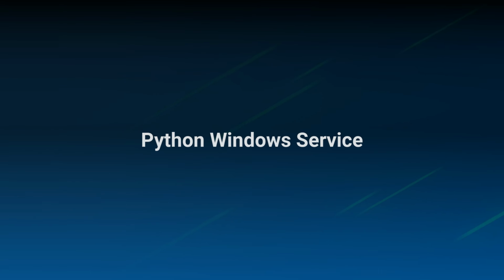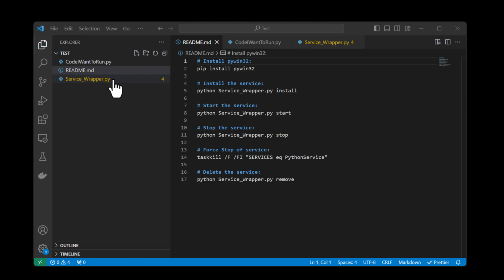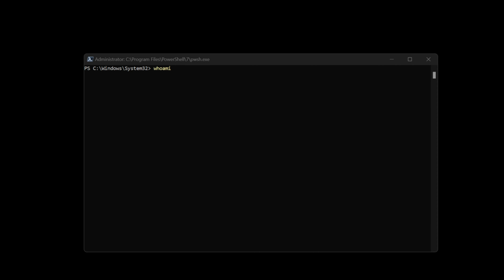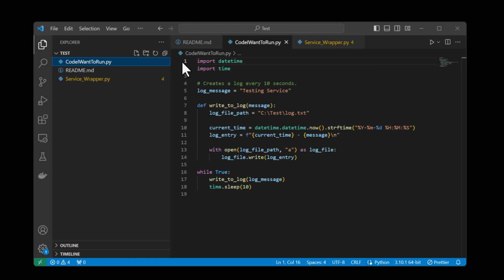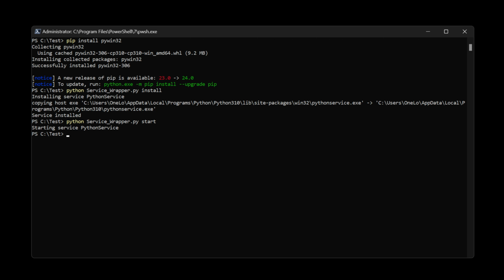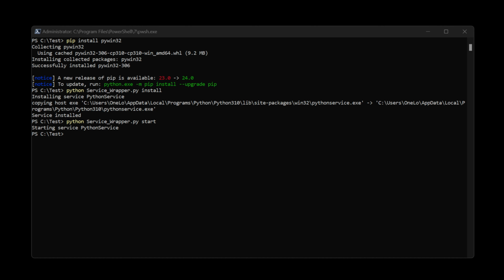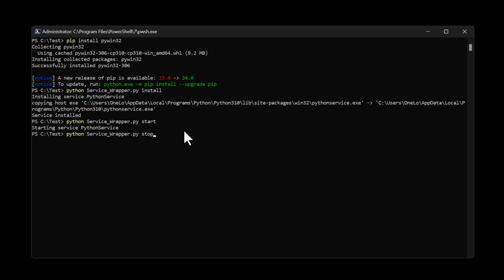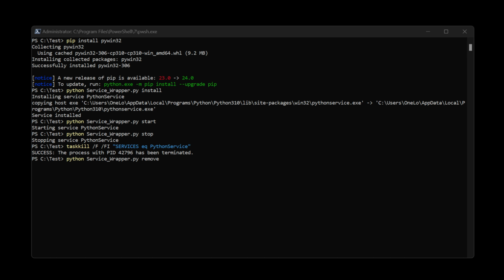How To: Run Python Script as Windows Service